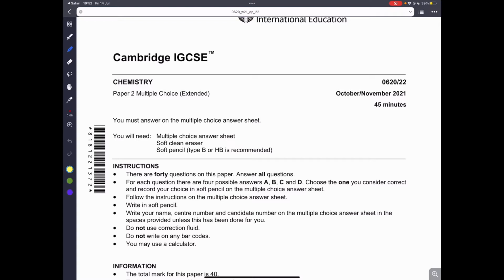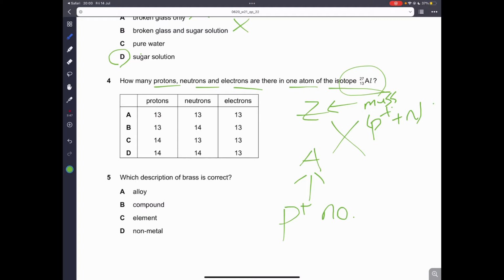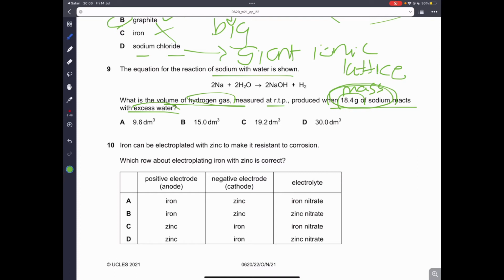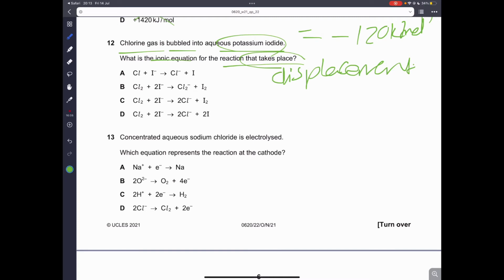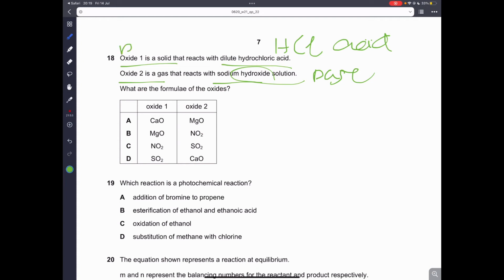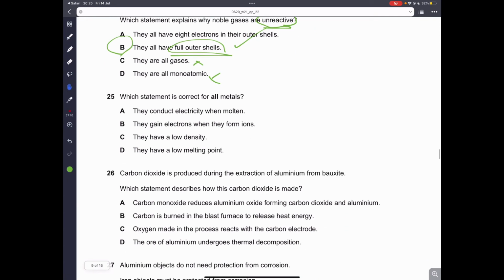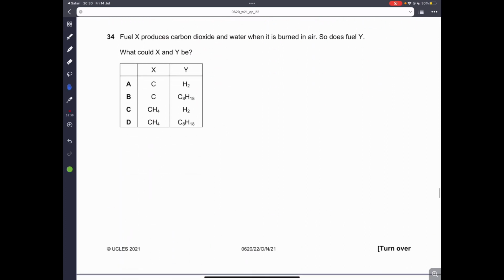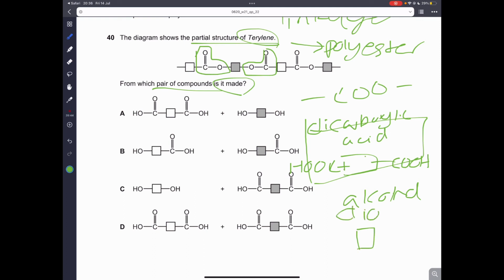IGCSE Chemistry 2021 Oct/Nov Paper 22 SOLVED (0620/22/O/N/21)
hi, it’s been a long time. I’ll be uploading new solved papers every weekday from now on. If you have any questions, leave them in the comments below.

Otherwise have a good day!
xx Kafka T.